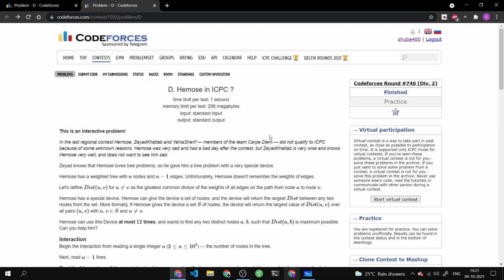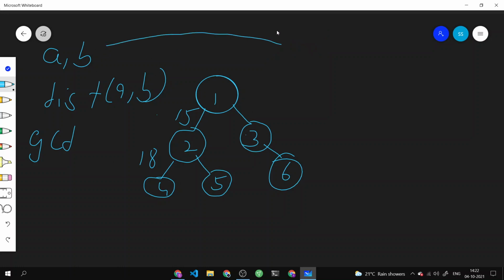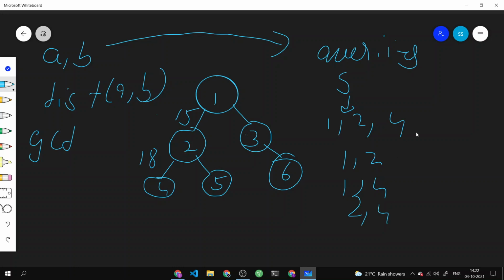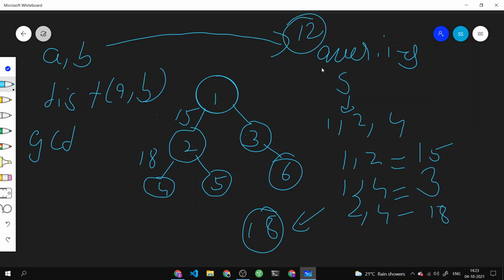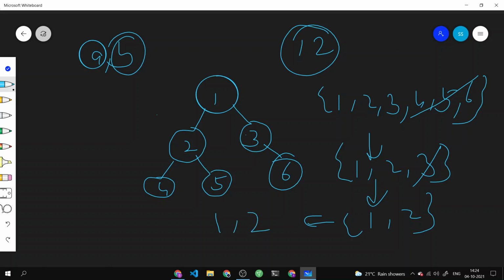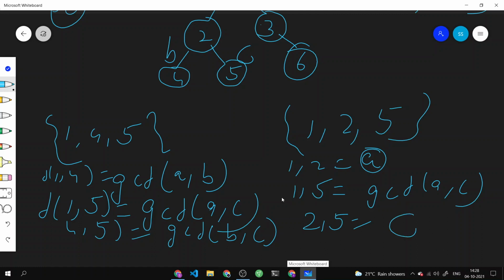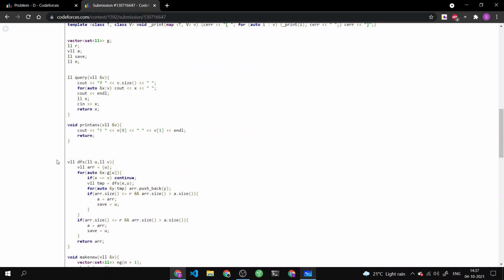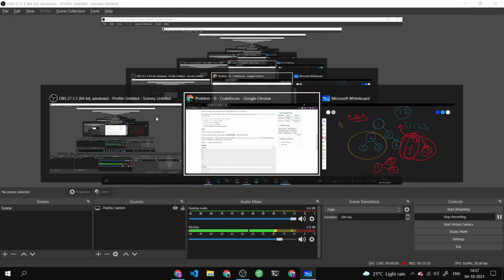D. Hemose in ICPC ? (Codeforces Round 746)